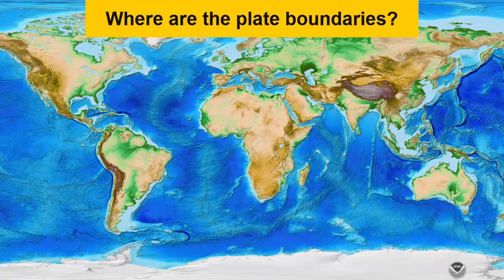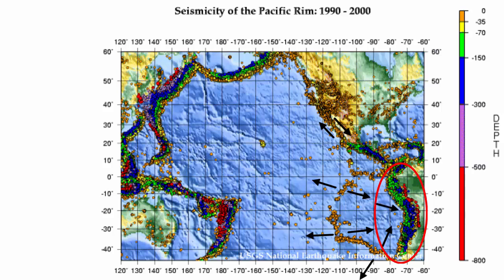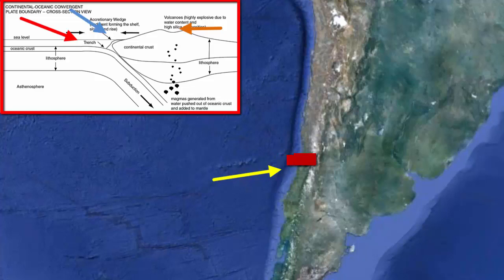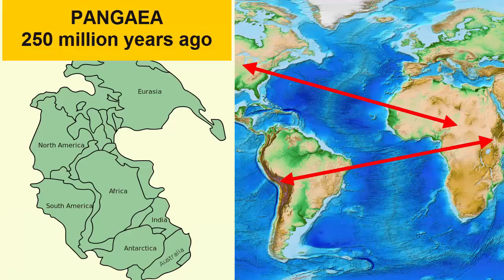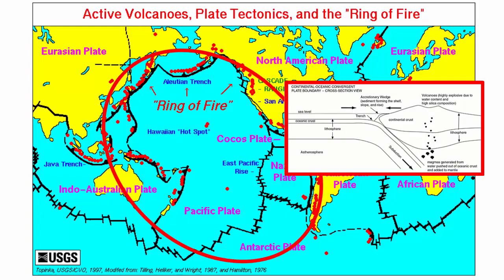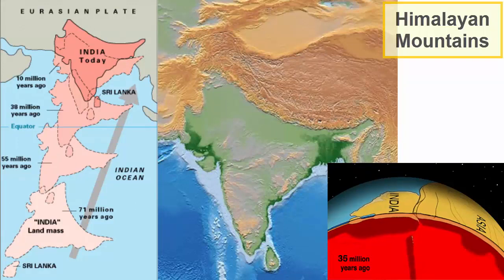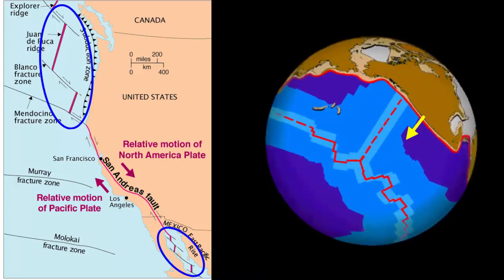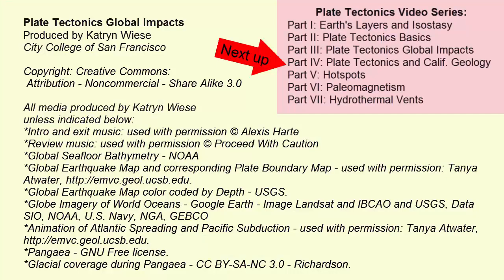Plate Tectonics Global Impacts | English